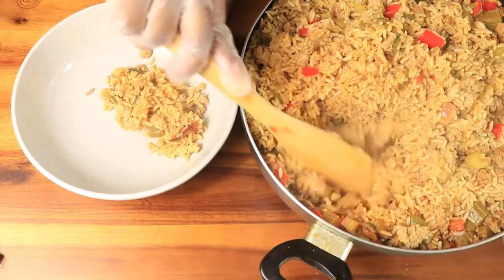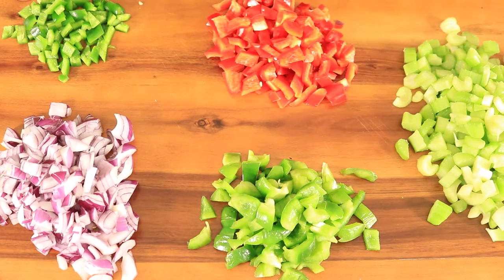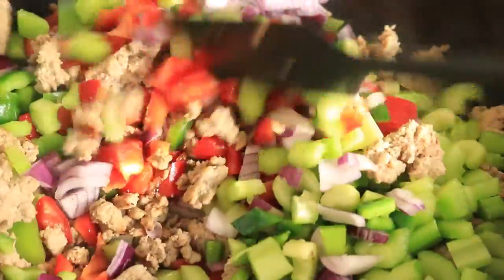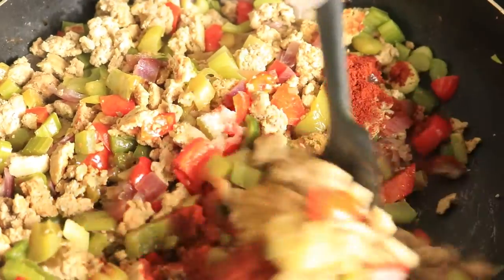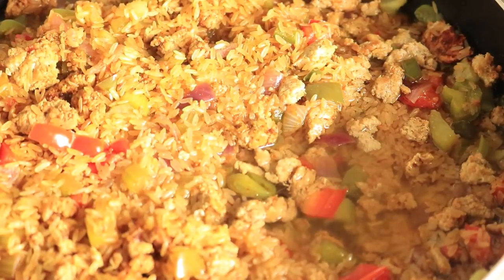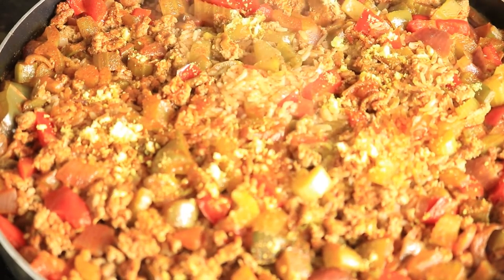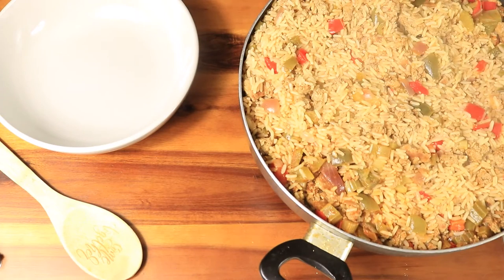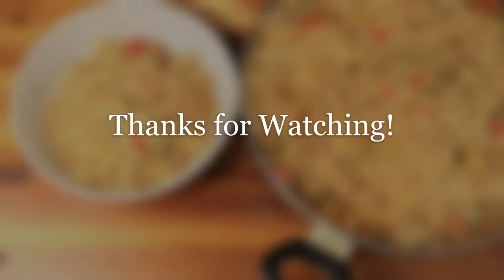Homemade Southern Style Dirty Rice-The Fireside Creator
This is how I create my Homemade Southern Style Dirty Rice. Dirty rice is also known as Cajun Rice it's a dish that includes rice, vegetables, meat, and seasonings. This rice is best served with Baked Chicken, Cornish Hen,  Red Beans and a  green salad. Continue watching this full video to get ideas on how you can recreate your own dirty rice recipe. Enjoy!